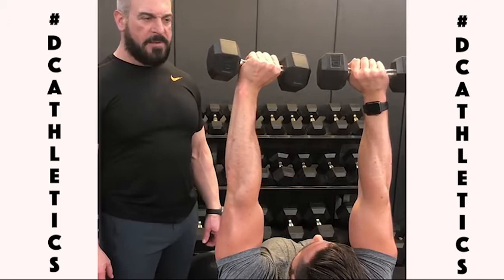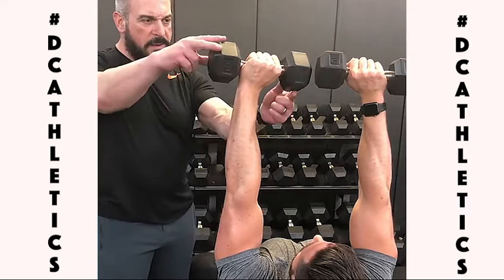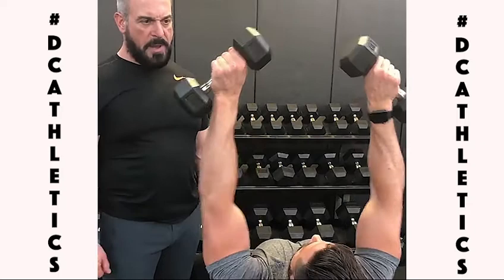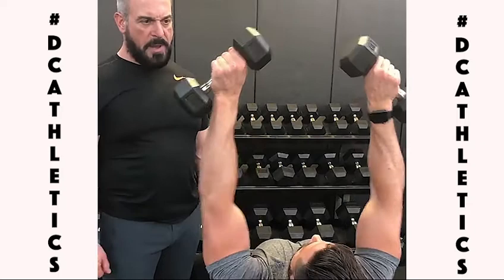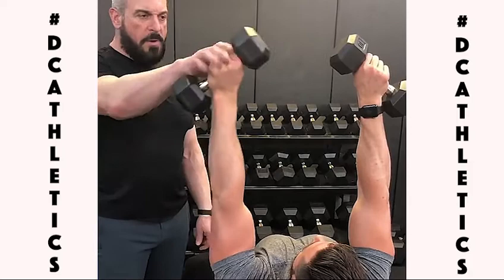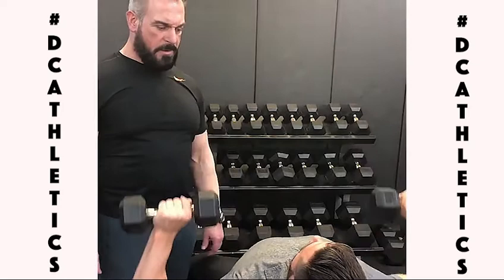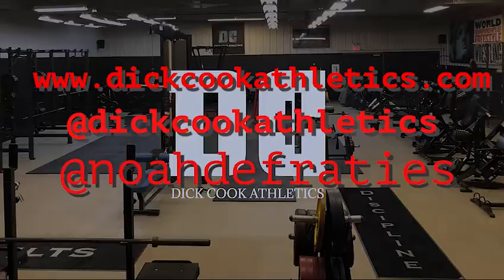Dick Cook technique Tuesday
Hello, heres a short video i did for my personal trainer, they are great and do things right at @dickcookathletics and my main man @NoahDefraties Check them out on Instagram